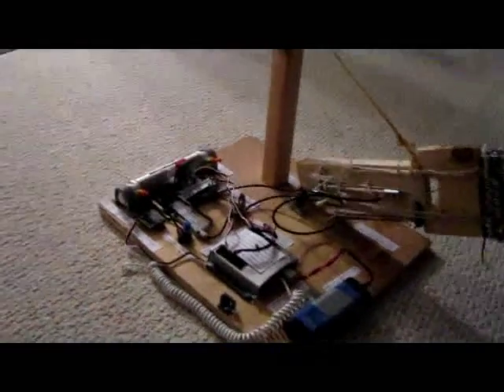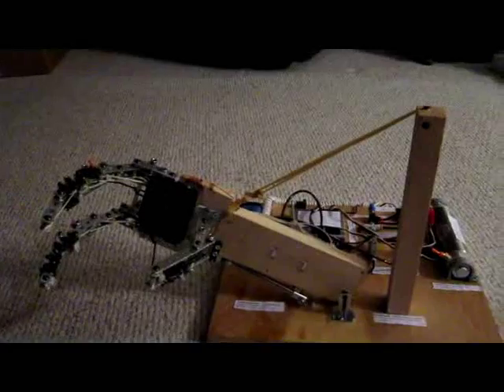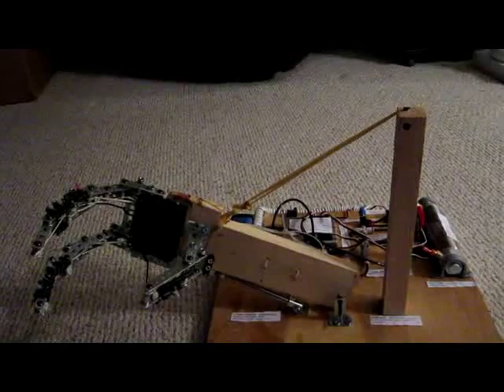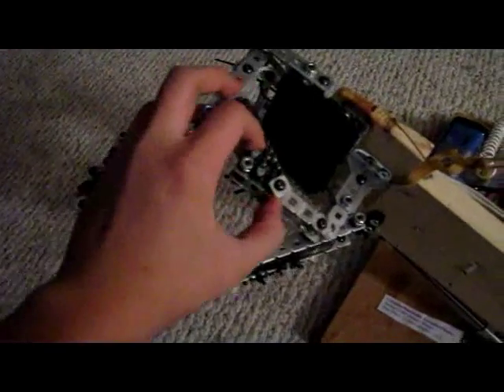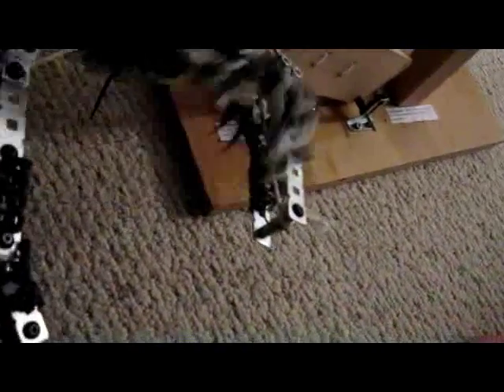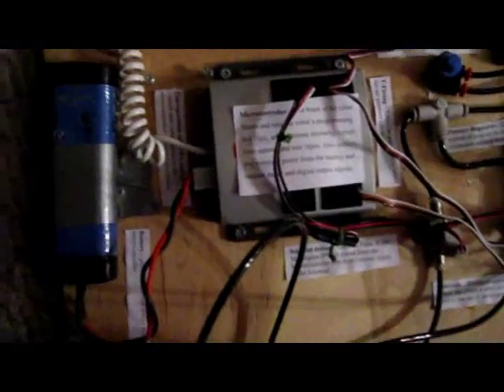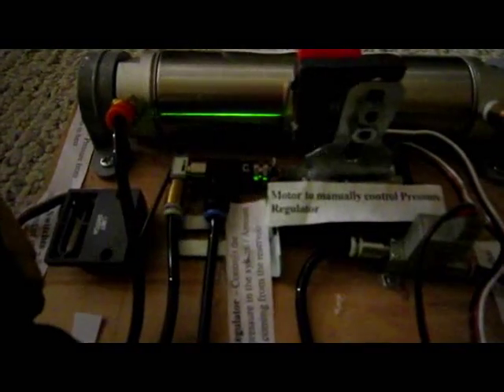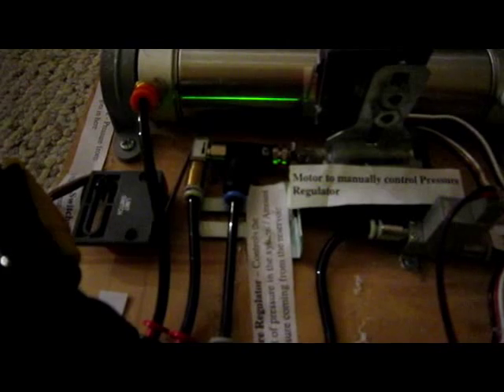Vex Robotic Pneumatic Arm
Pneumatic arm I made to experiment with the Vex Pneumatics kit at my school.
This was made as part of my Robotics Internship with Mr. Hebert at Westborough High school.
Video shows an explanation of the components, and a test of different objects to demonstrate the flexibility of the gripper.